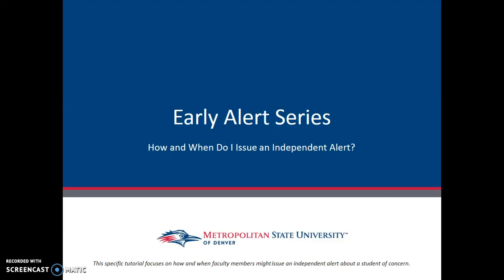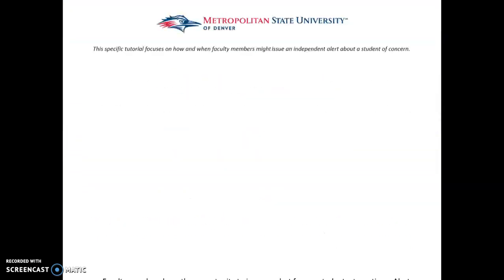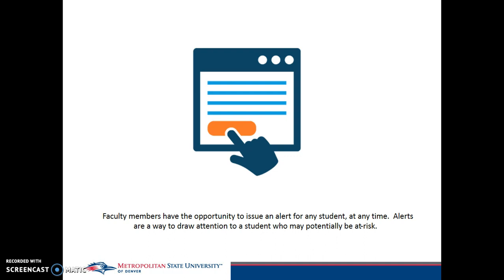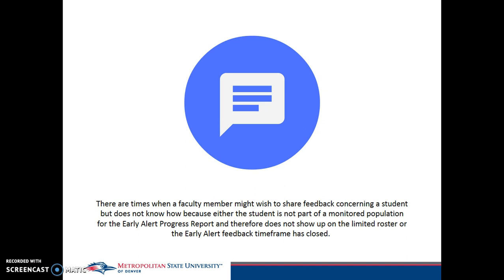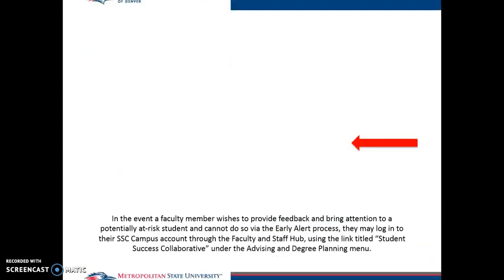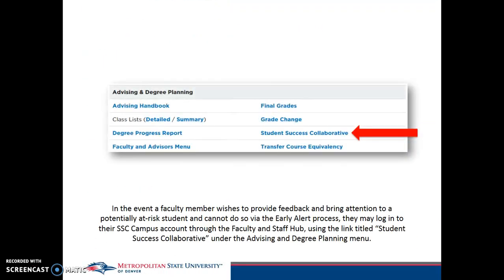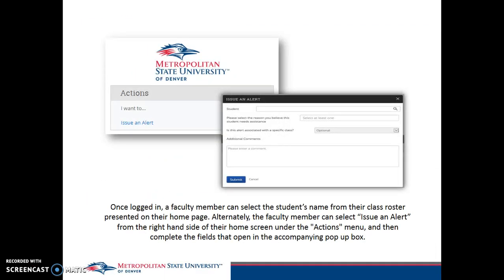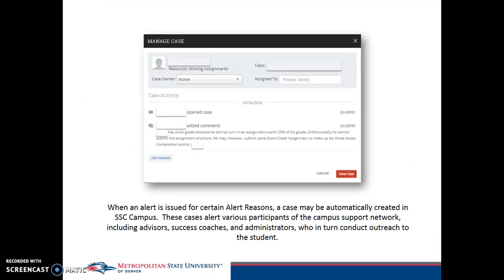Early Alert Series #4 - How and When Do I Issue an Independent Alert?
This specific tutorial focuses on how and when faculty members might issue an independent alert about a student of concern.​